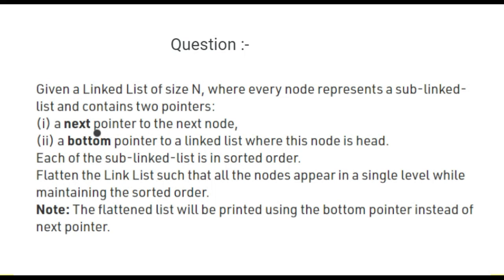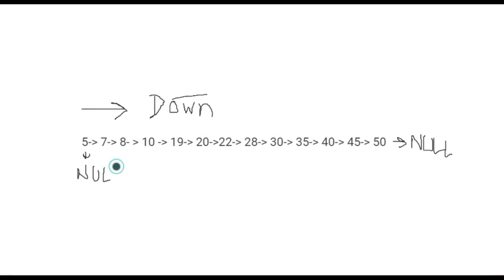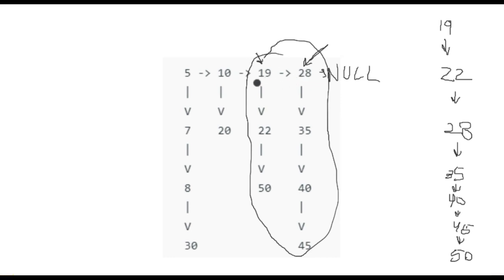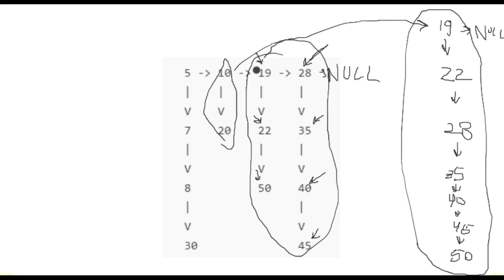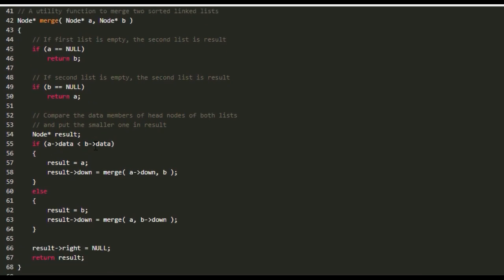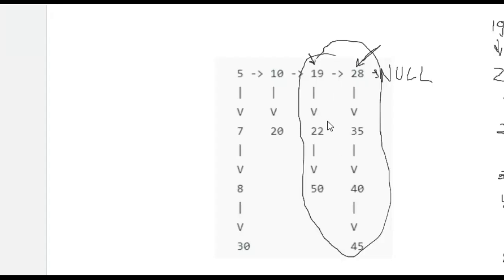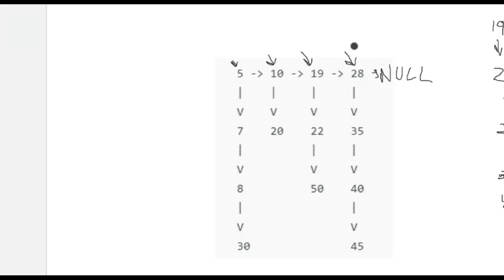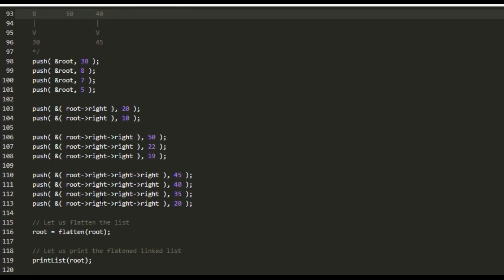Flattening a Linked List || Geeksman || Trilok Kaushik || Arpit Garg